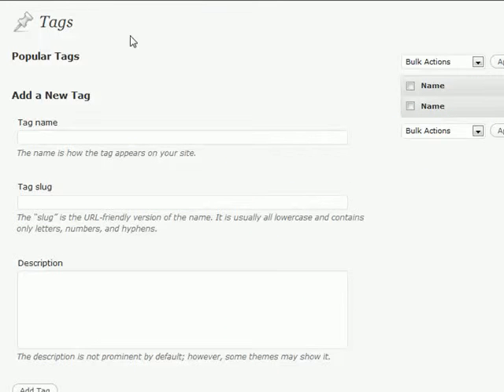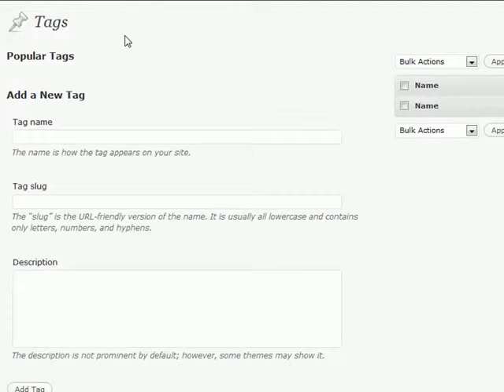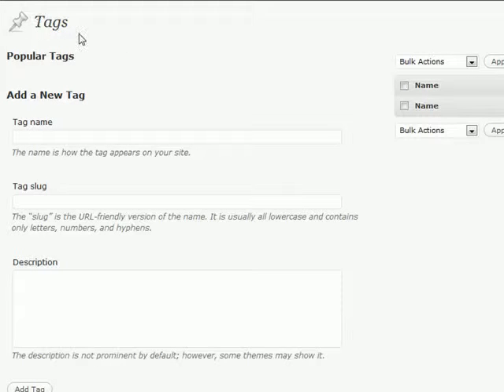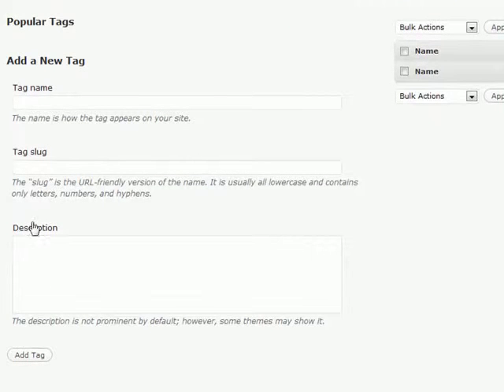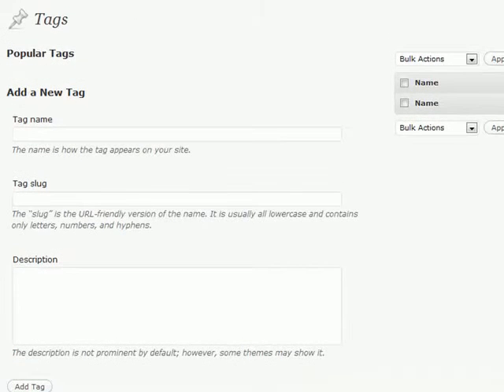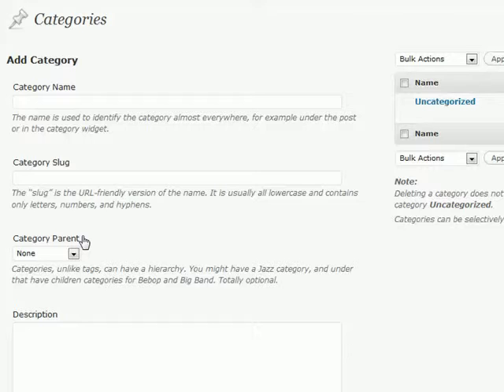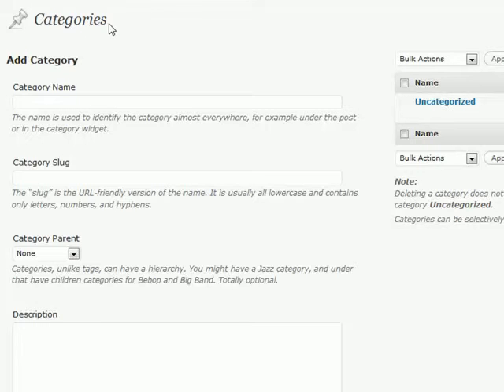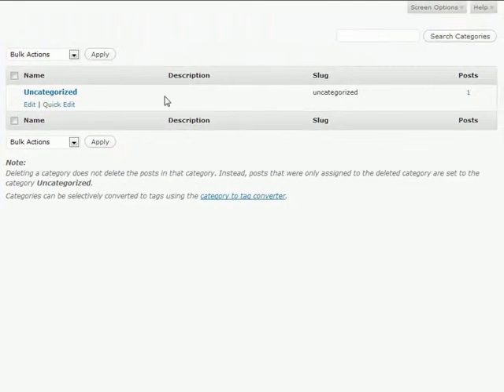(Don't) RTFM WordPress How-To Tags and Categories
How to create and use tags and categories in WordPress